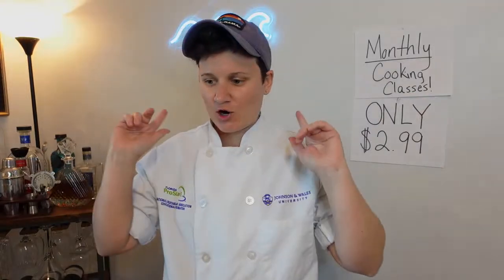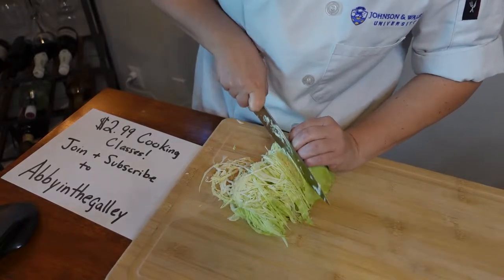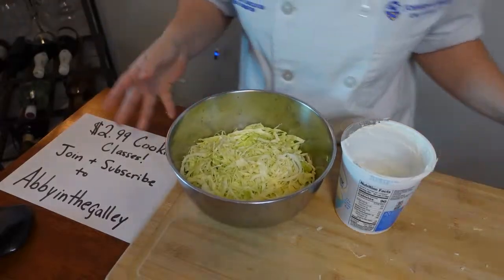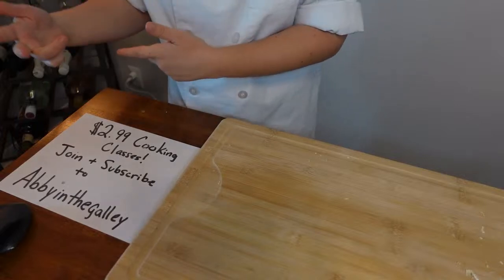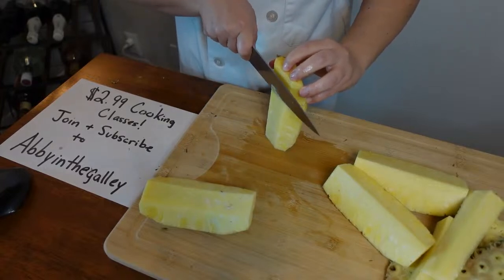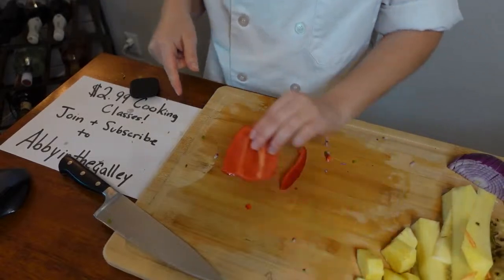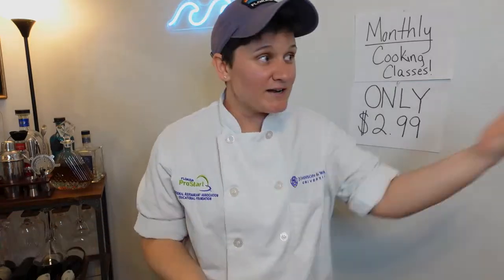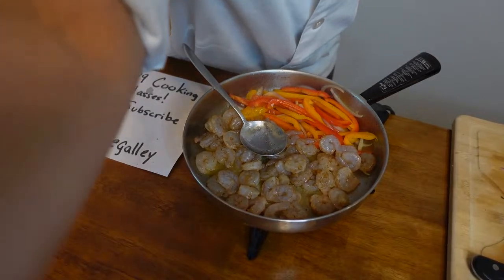$2.99 Cooking Classes when you become a member of Abbyinthegalley! Check the description!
Visit youtube.com or open the YouTube app.
Go to the channel of, or a video uploaded by, the creator you'd like to support and see if they've enabled memberships on their channel.
Click or tap Join.
Follow the prompts to enter your payment information.
Click or tap Buy.

NEXT CLASS: February 3rd 6:00PM EST

Valentine's Date Night:
Tuscan Chicken
Creamy Sun-dried Tomato Pasta
Caesar Salad